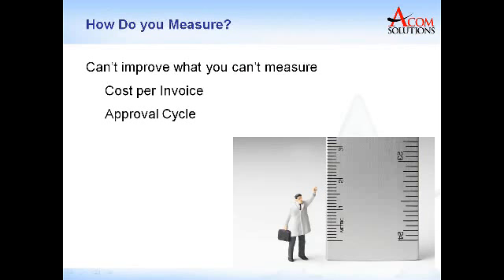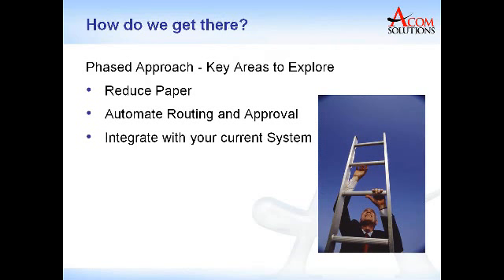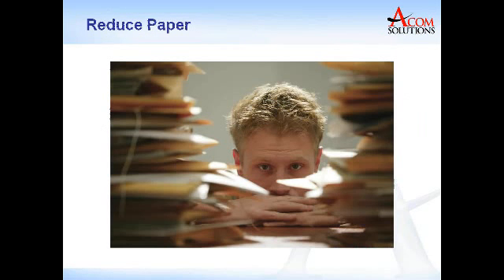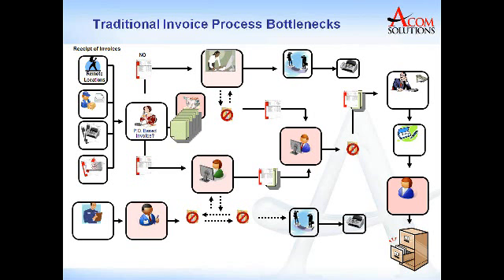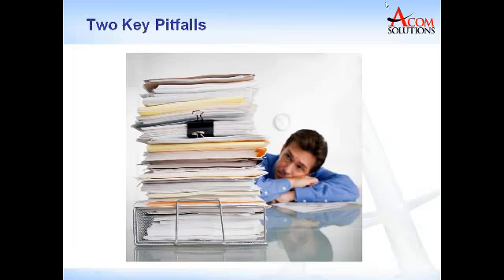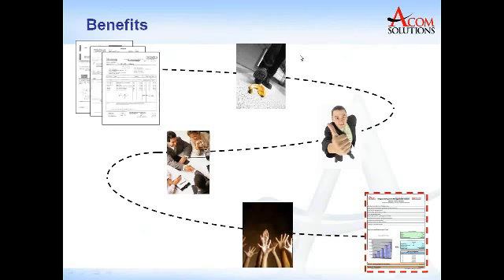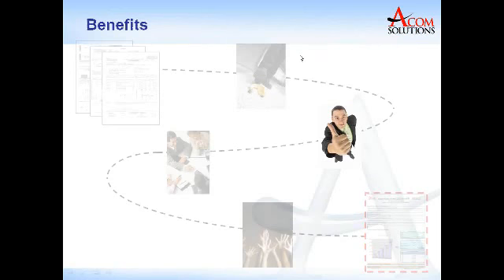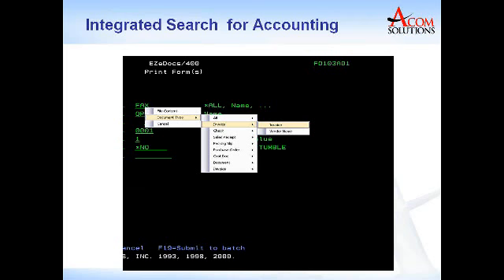AP Automation From Paper to Electronic Invoice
How well are you doing?